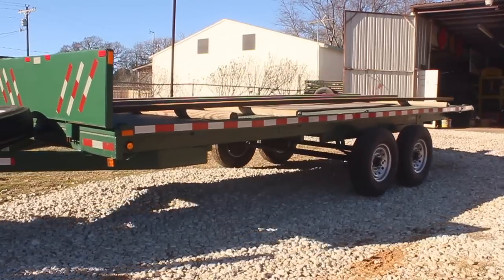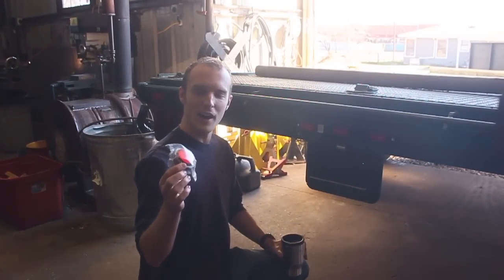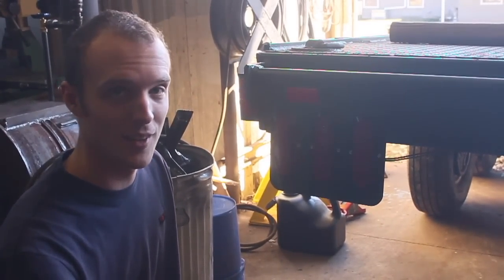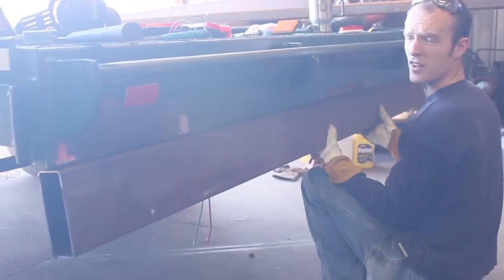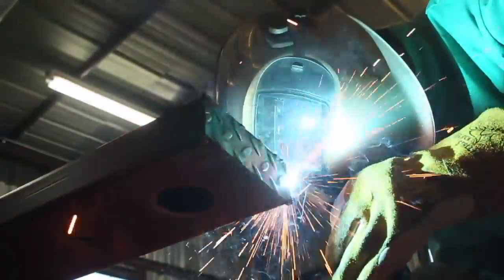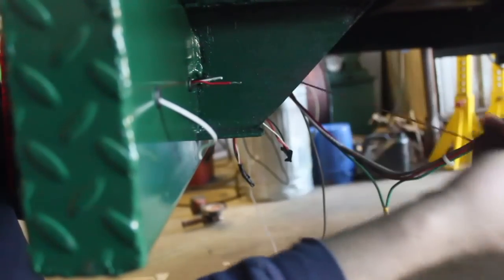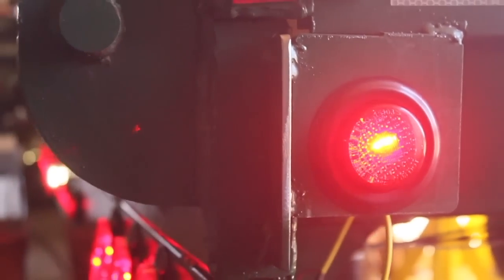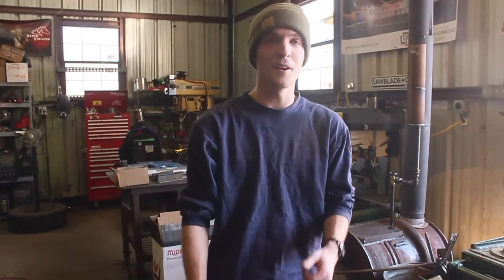I MESSED UP BUILDING A TRAILER!! CAN WE FIX IT?!?